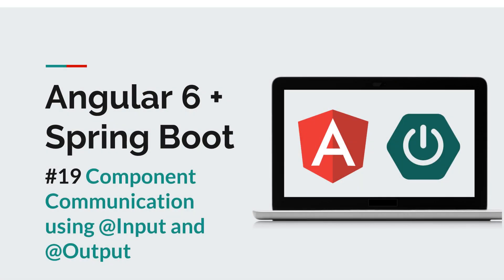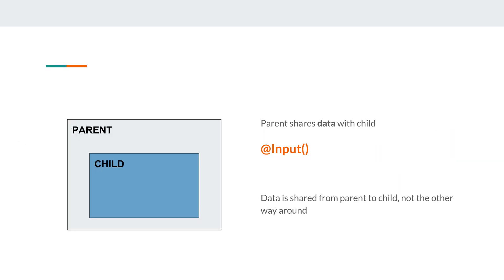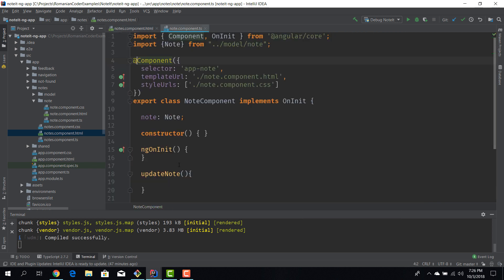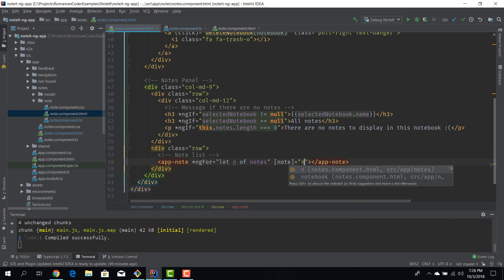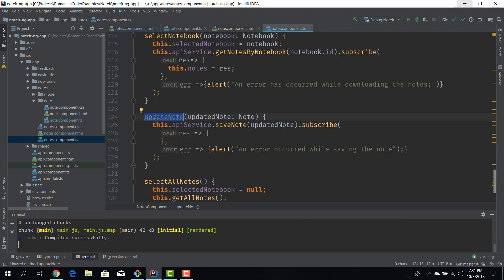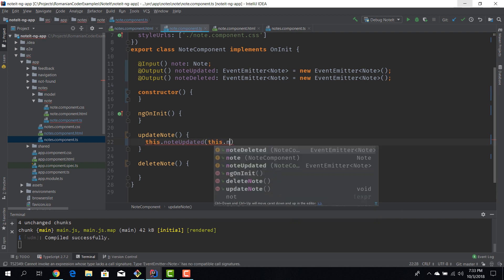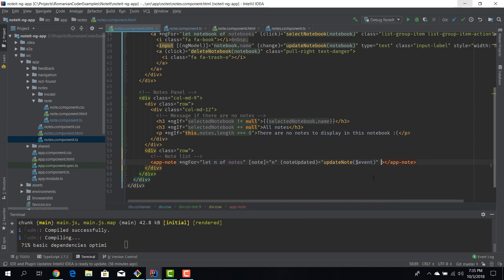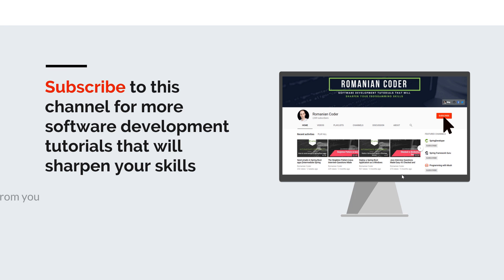[Angular 6 + Spring Boot] #19 Angular Component Communication Using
In this episode you will learn how to implement communication between Angular components. Angular parent components share data with their children using the @Input decorator. On the other hand, child components signal changes to their parents by emitting events (@Output).

Source code